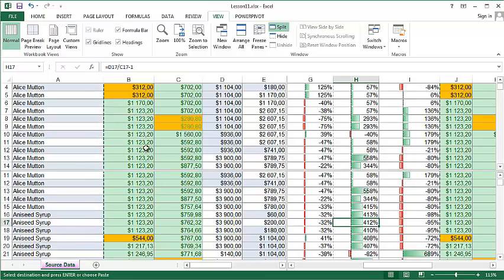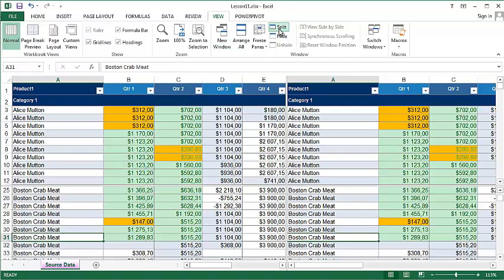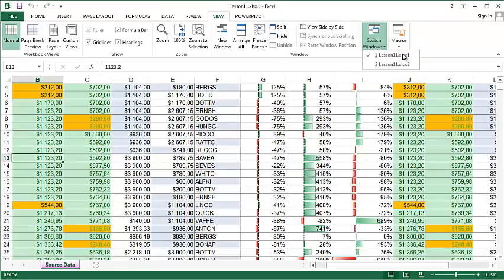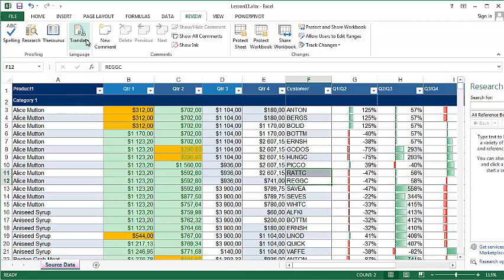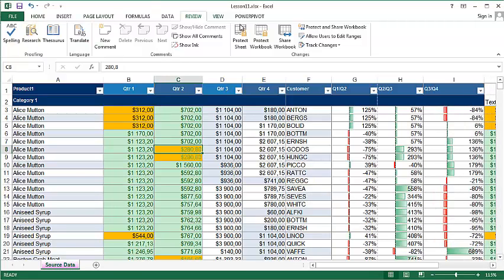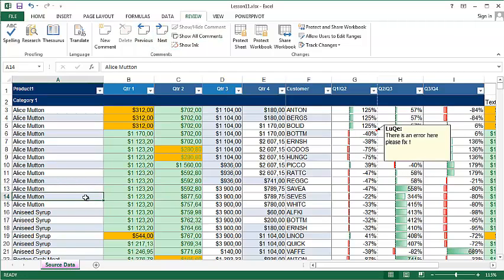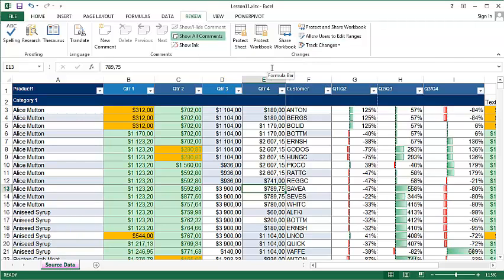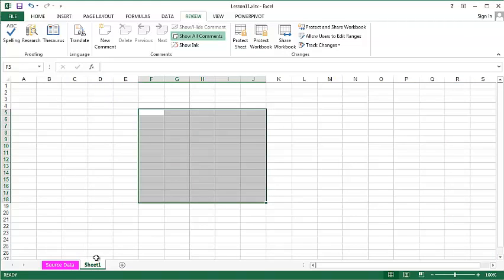#12.2 Basic Excel Tutorial - Quality